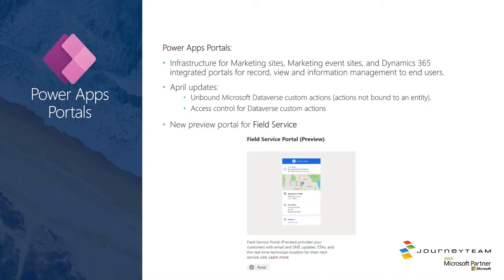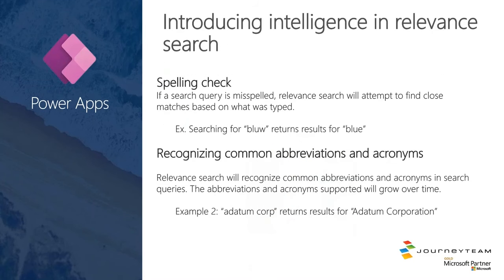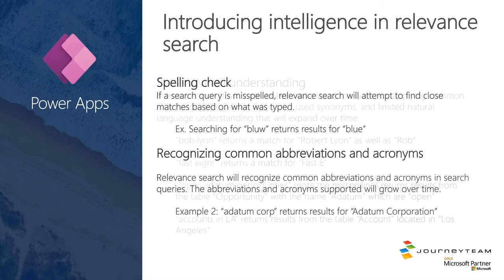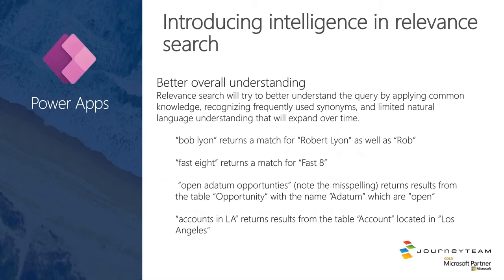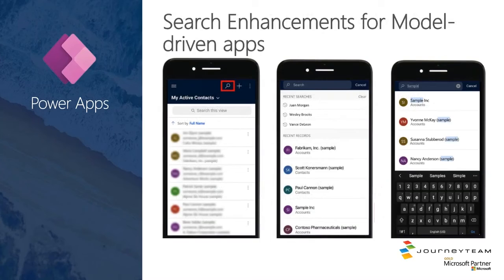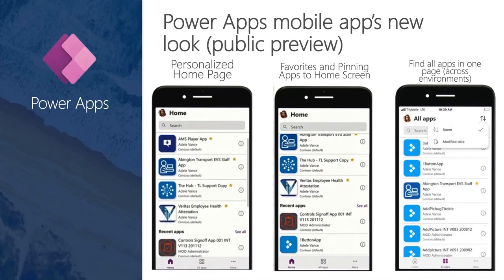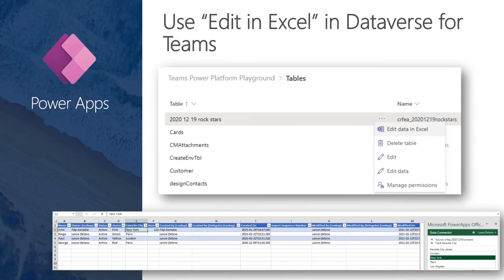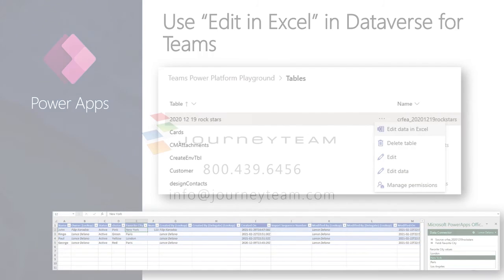Power Apps |Tech Insider Update 1Q 2021| Microsoft Business Strategies | JourneyTEAM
| Watch the JourneyTEAM February 2021 Tech Insider Update for Power Apps | New in Microsoft technologies in Q1 of 2021 | Get Power Apps for your organization

Power Apps Portals:
- Infrastructure for Marketing sites, Marketing event sites, and Dynamics 365 integrated portals for record, view, and information management to end-users.

April 2021 updates:
- Unbound Microsoft Dataverse custom actions ( actions not bound to an entity)
- Access control for Dataverse custom actions

Introducing intelligence in relevance search
- Spelling check
- Recognizing common abbreviations and acronyms

More soon!

JourneyTEAM was just awarded Microsoft US Partner of the Year for Dynamics 365 Customer Engagement in the Media & Communications segment. JourneyTEAM was also awarded the Microsoft Eagle Crystal Trophy as a top 5 partner for Dynamics 365 Business Central. JourneyTEAM recognizes the vital role that technology plays in supporting people and organizations today and in the future. Together we can accomplish great things. Browse our complete Q1 2021 Tech Insider Update video playlist to view the specific product updates most relevant to your company
JourneyTEAM is an award-winning consulting firm with proven technology and measurable results. They take Microsoft products; Dynamics 365, SharePoint intranet, Office 365, CRM, GP, NAV, SL, POS, AX, RMS and modify them to work for you. The team has expert level, Microsoft Gold certified consultants that dive deep into the dynamics of your organization and solve complex issues. They have solutions for sales, marketing, productivity, collaboration, analytics, accounting, security, and more. Contact JourneyTEAM today!